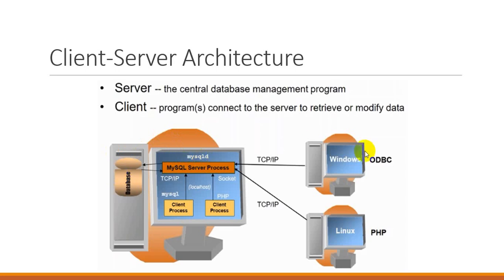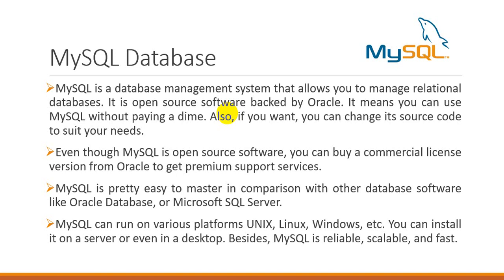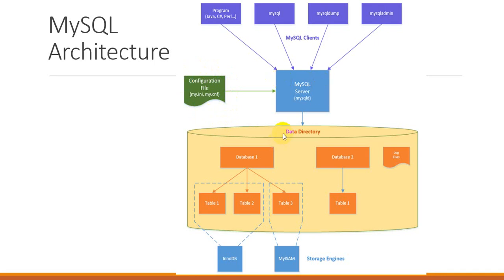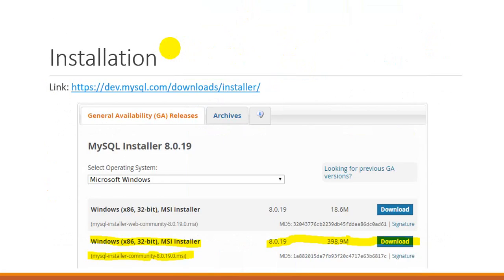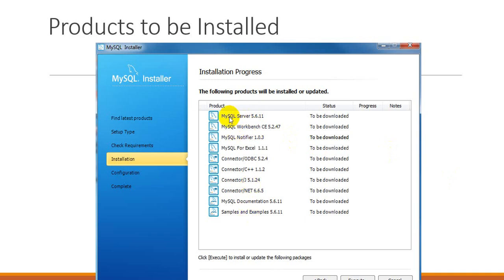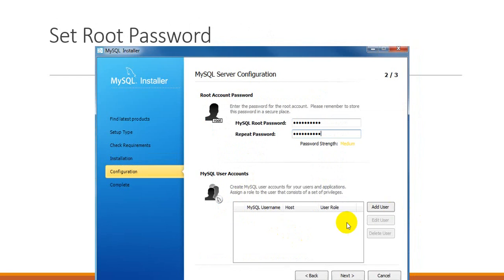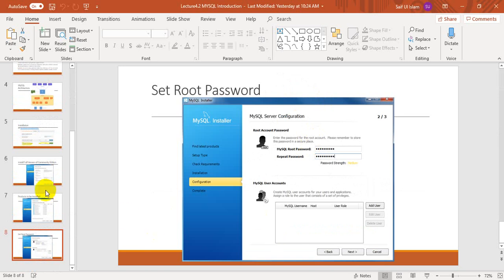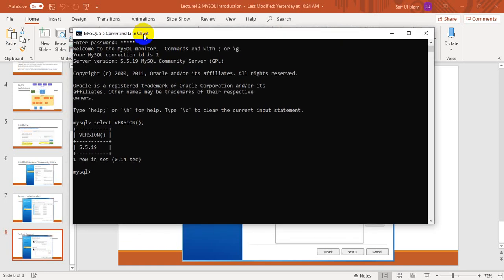MySQL Series Part 1: Introduction to MySQL